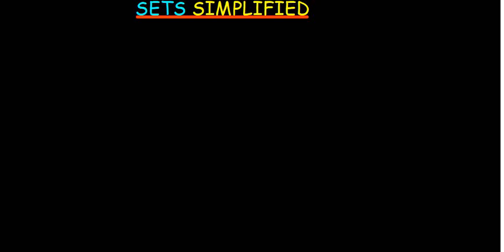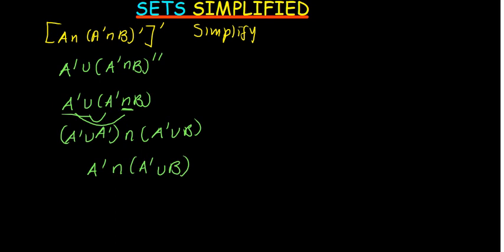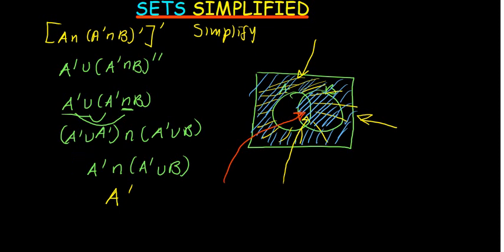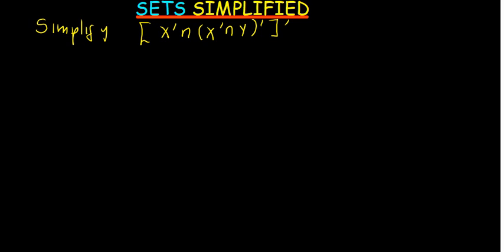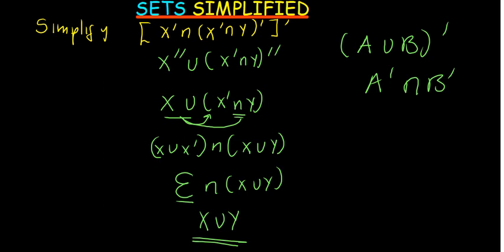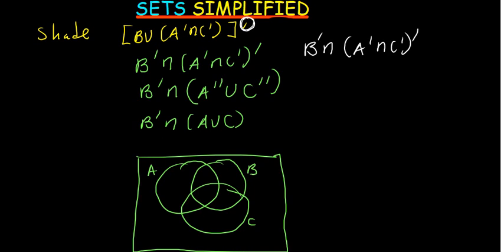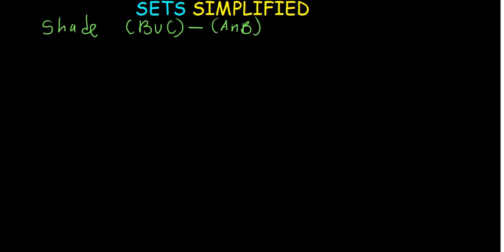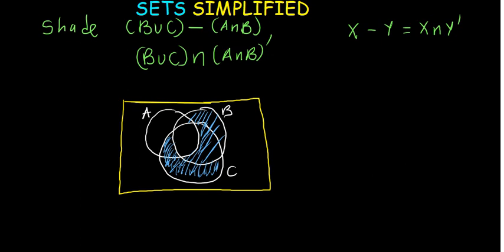SETS SHADING AND SIMPLIFYING